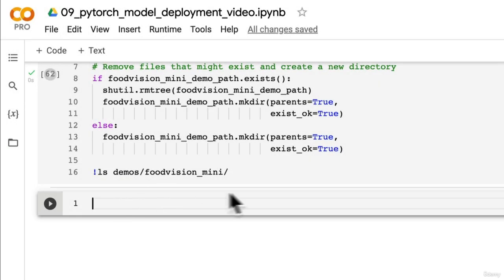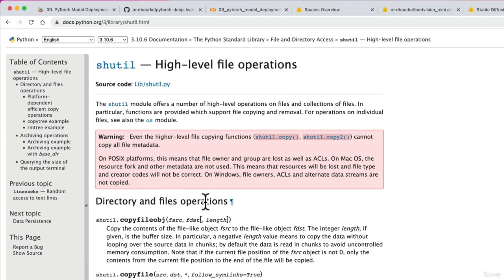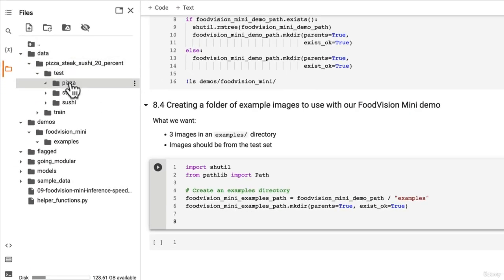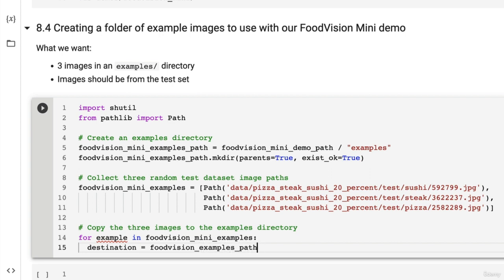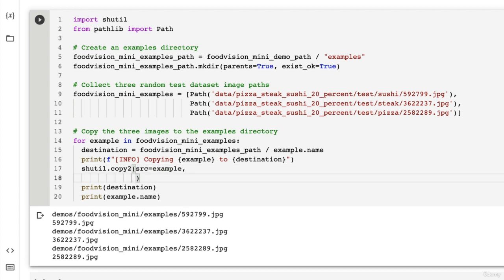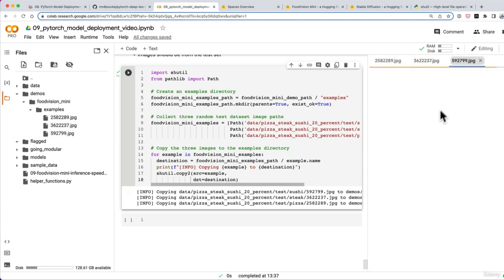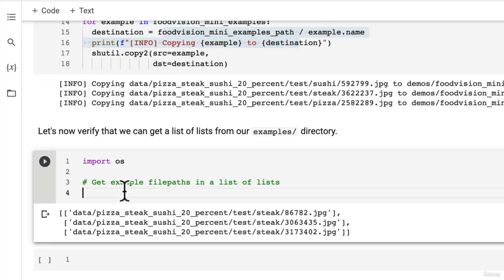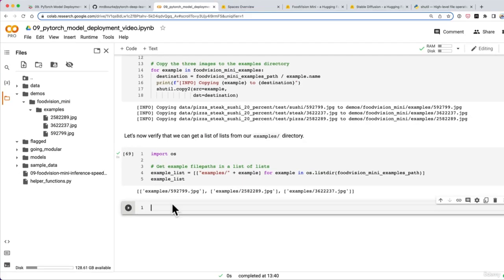36 Creating an Examples Directory with Example Food Vision Mini Images